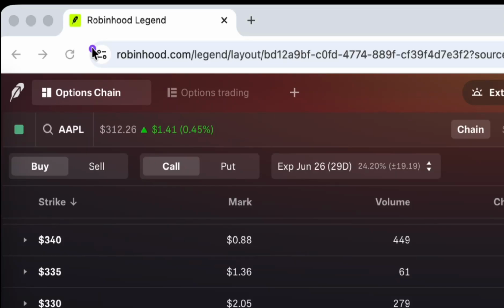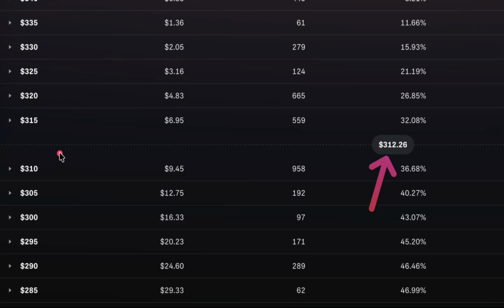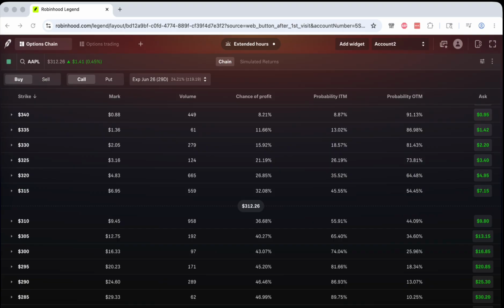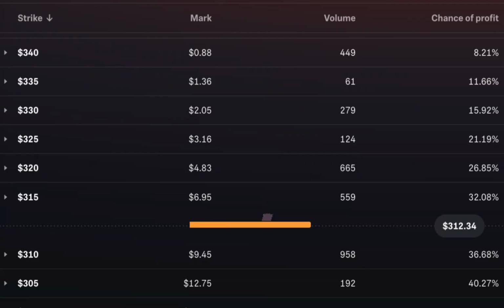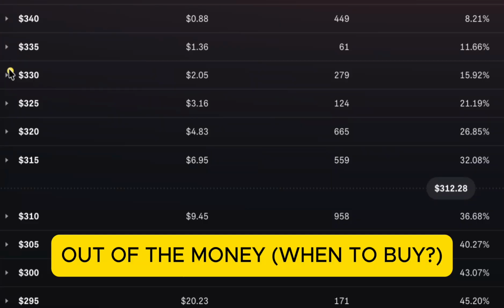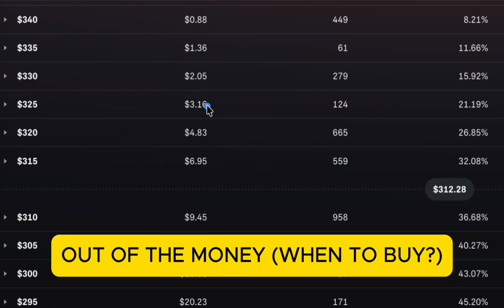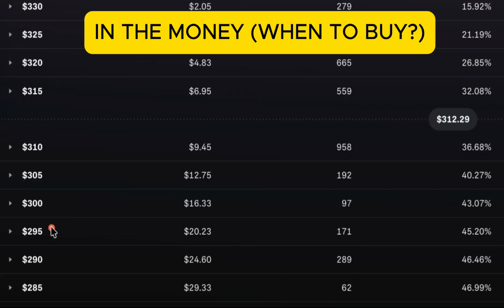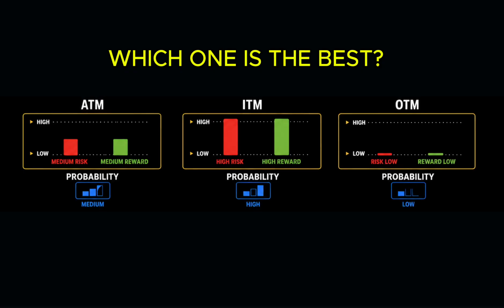ATM, ITM & OTM Explained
ATM, ITM, and OTM are three of the most important concepts in options trading—but they're often explained in a confusing way.

In this video, I break them down using a real options chain from Robinhood and simple visual examples so you can quickly identify whether an option is At The Money (ATM), In The Money (ITM), or Out Of The Money (OTM).

Whether you're trading calls or puts, understanding these concepts is essential before moving on to topics like delta, probability, and option pricing.

Platform shown in this video: Robinhood